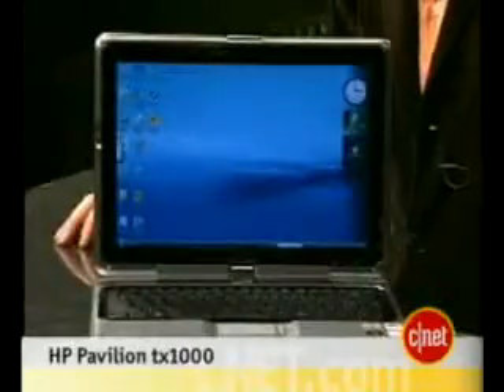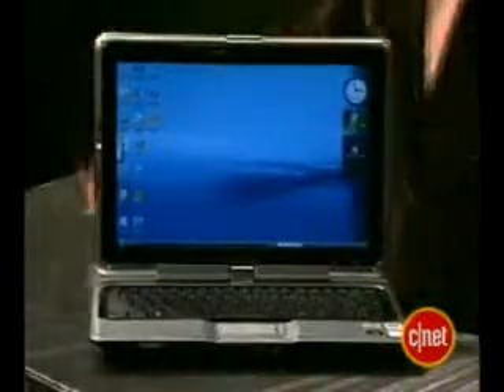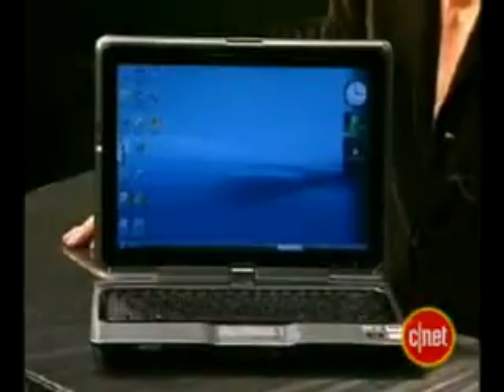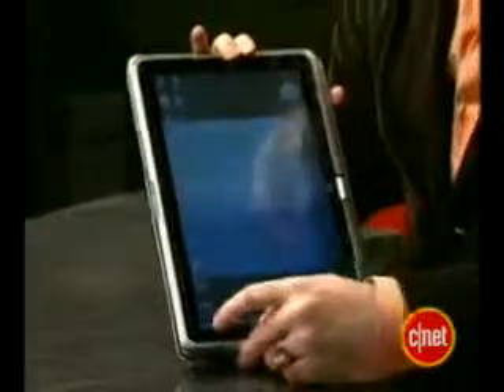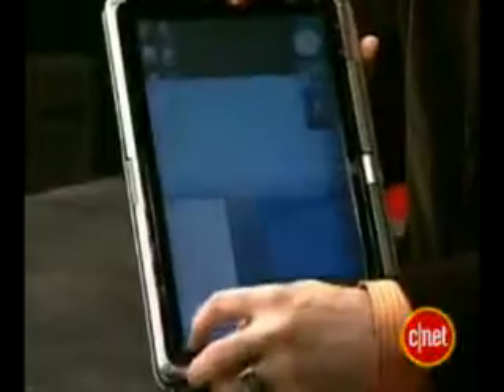ML 28168595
Video Migrado